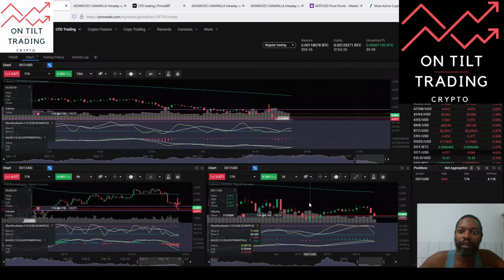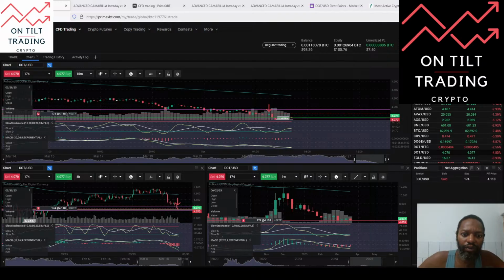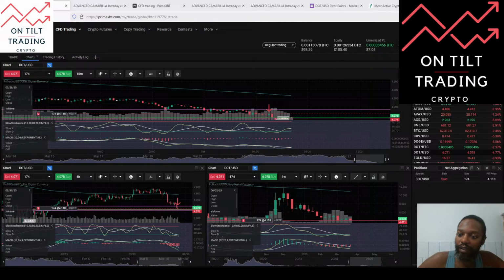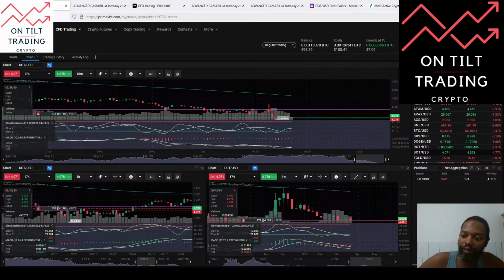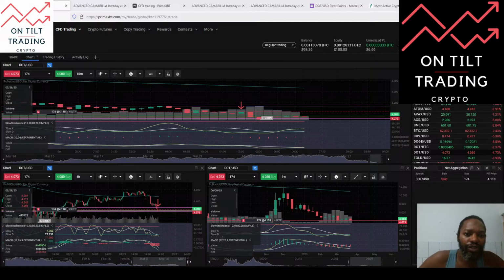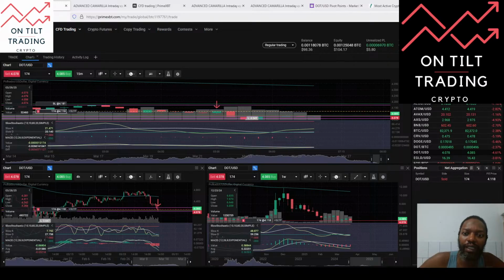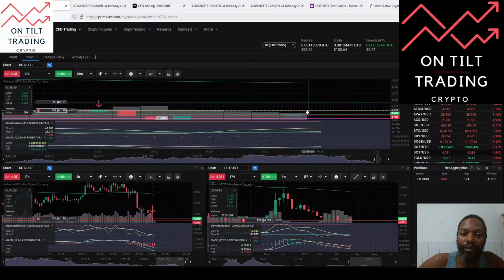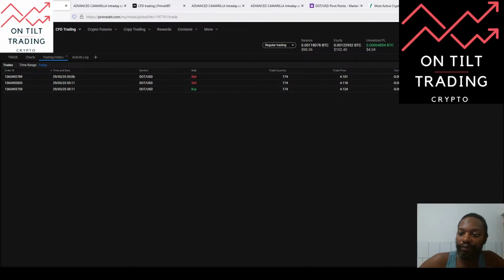POLKADOT Live Crypto Market Analysis And Pre Trade Review